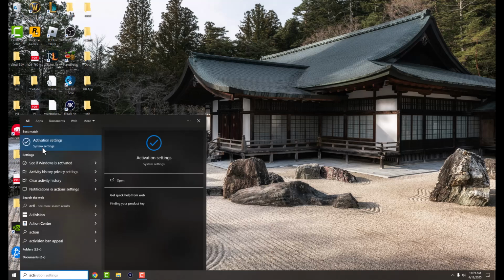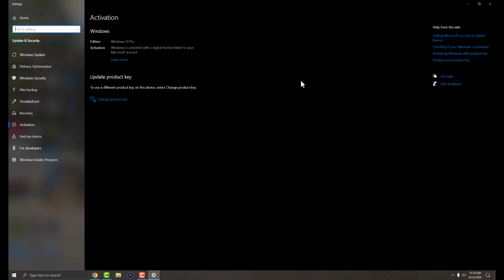How To Fix Error Code 0xc004f213 in Windows 10 / 11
In This Video, I Will Show How To Fix Error Code 0xc004f213 in Windows 10 / 11